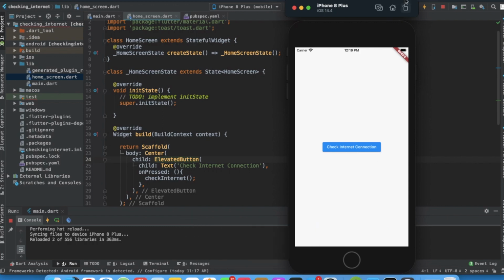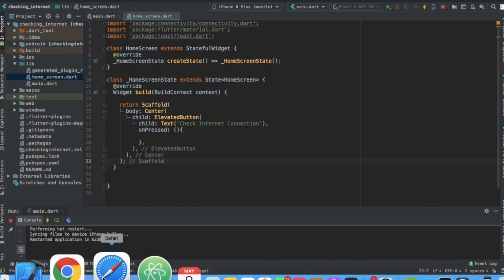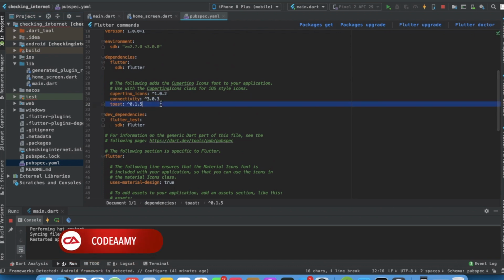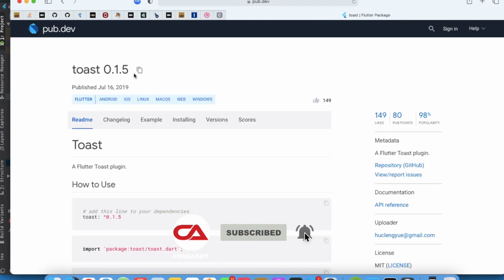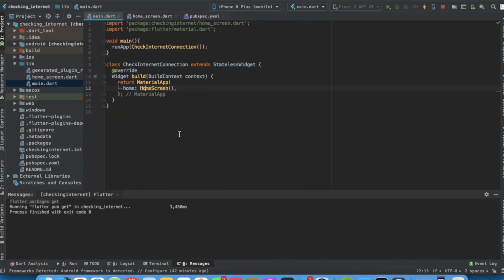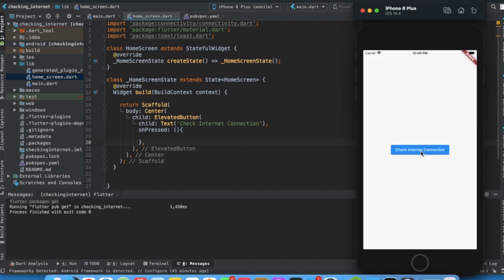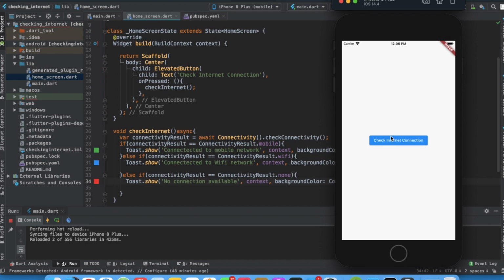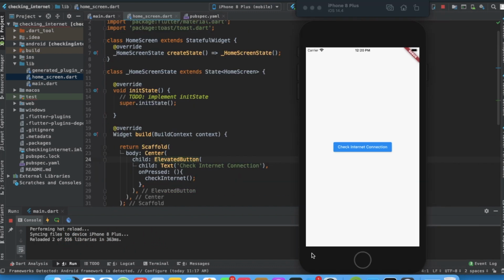Flutter Connectivity Package | Package Of The Week | Check Internet Connection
Hello Guys,

This video is about Connectivity Package which is a package of the week (5/8/21) by flutter team.

In this video we will learn how to check if our device is connected to the internet and if it is connected. Is it connected to WIFI or Mobile data.

We have used a connectivity package from flutter which does all of our work.

Also do tell us what kind of videos you would like watch.

PEACE !
DART MAKES MY HEART FLUTTER 💙